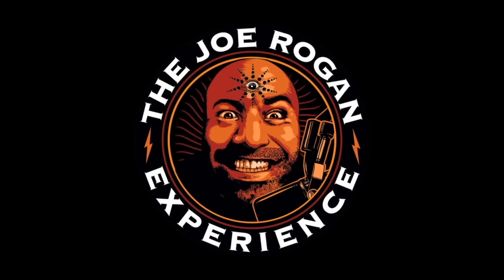Why Coke Tastes Better at McDonald's